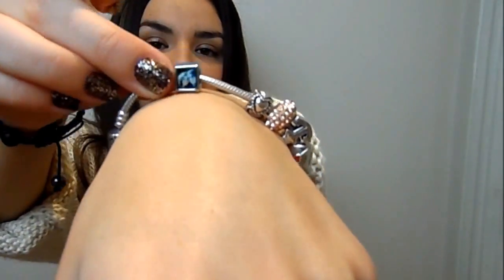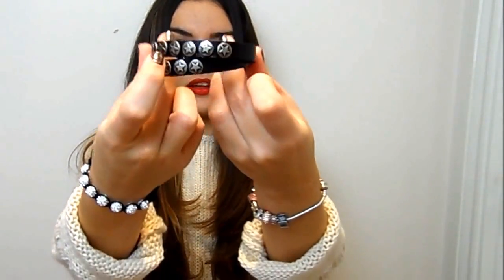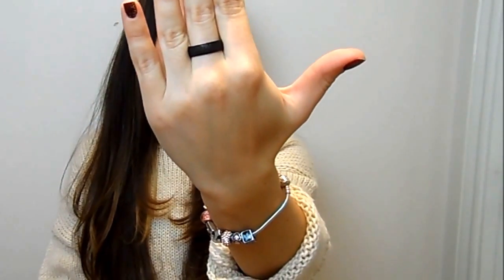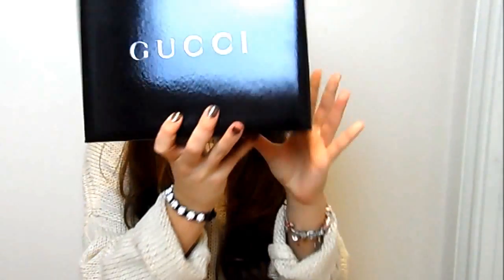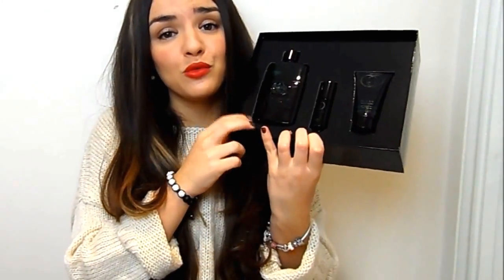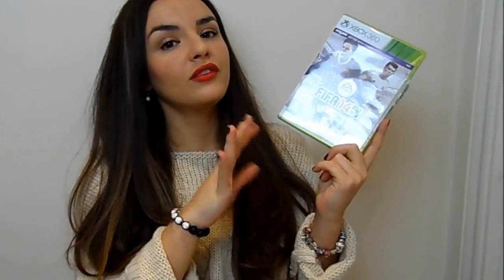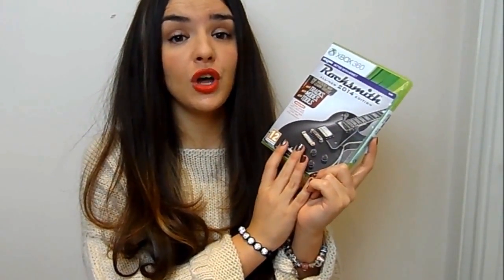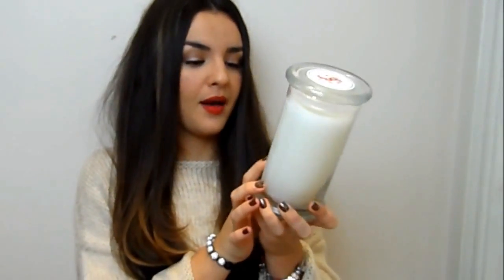His & Hers Christmas Gift Guide!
SOUFEEL 10% CODE- AVIA10

SOUFEEL SITE:  soufeel.com.

Games:
(The price has gone back up to £40, but it's in the 3for2 sale!)

GIVEWAY RULES!

-UK only.
-If you are over 16 please make sure you have your guardians permission.
- Make sure your YouTube page is not listed as privet.
- You must visit soufeel.com and leave me a comment on this video about your most loved items, as well as your EMAIL ADDRESS PLEASE! (Due to the new YT layout, it's easier)
- Giveaway will be open for one week only, ending on friday the 29th of November.